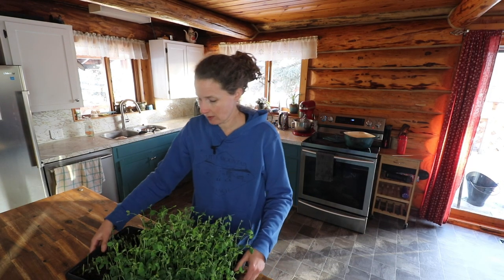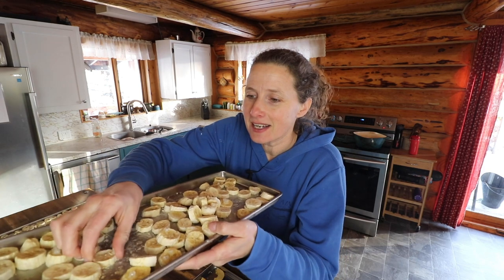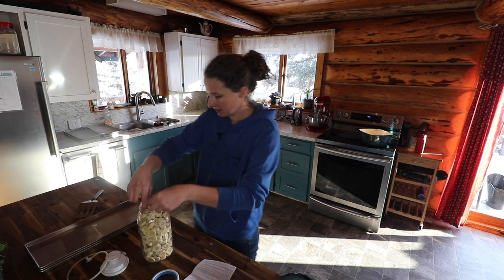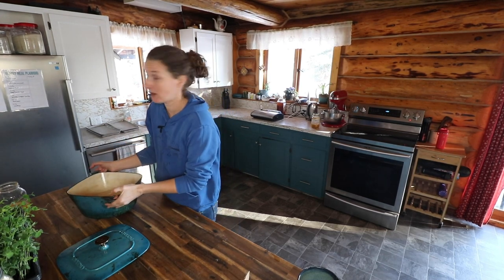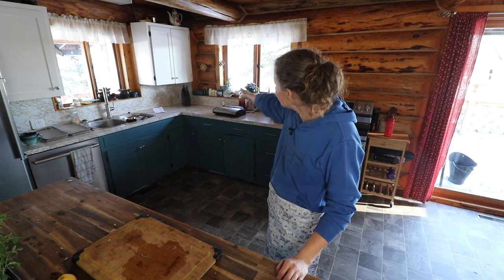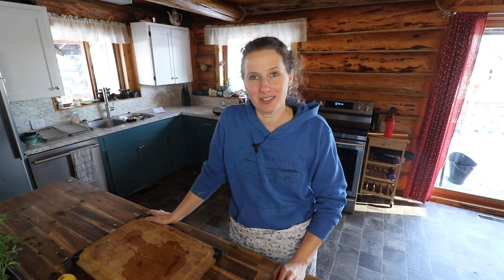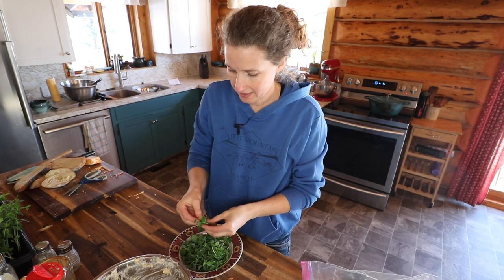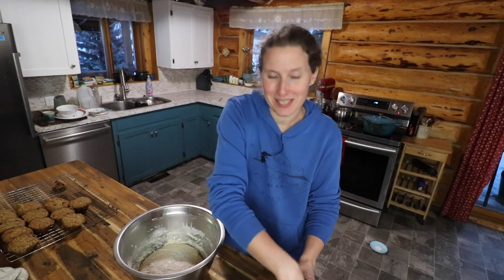5 Month Old Zucchini, Chicken Melts | Freeze Dryer Experiments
Today we got to try our freeze-dried fruit for the first time, and it was a hit! We have a new batch going in with a few new things. I also made delicious chicken melts for lunch using our micro greens and roasted chicken for dinner.
I hope you enjoy spending the day with me.

@thispreparedlife on YouTube and Instagram

Snail Mail:
150 Mile House, BC.
V0K-2G0

Root Cellaring

Grassfed Cattle